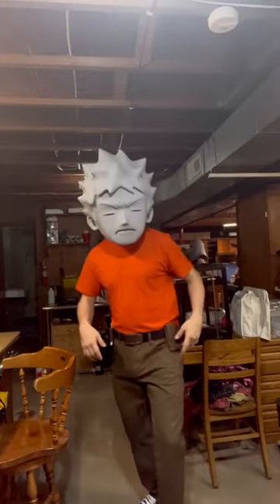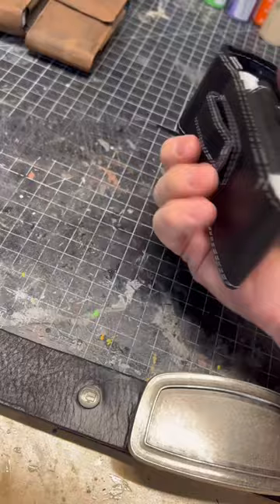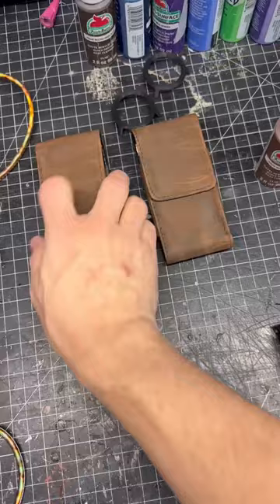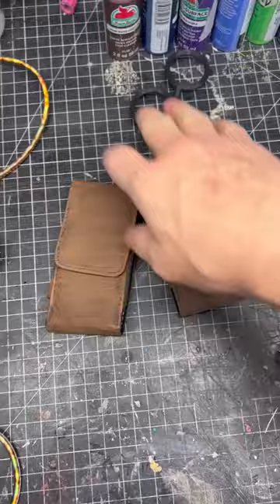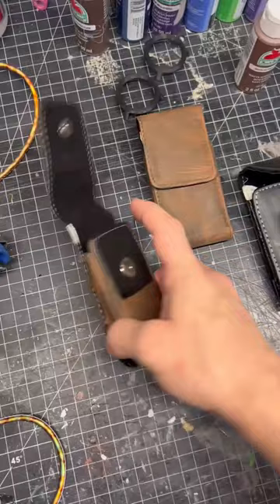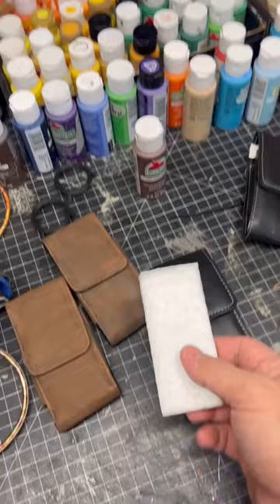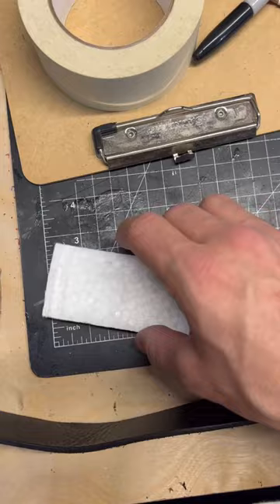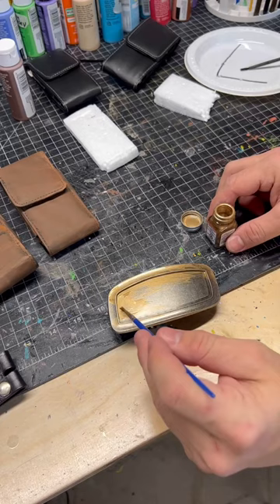Brocks belt updates!